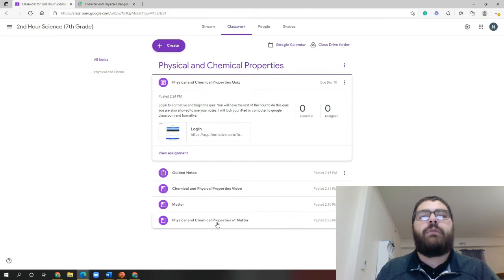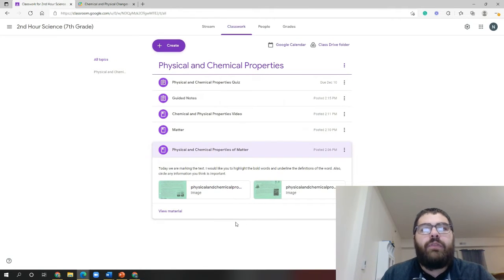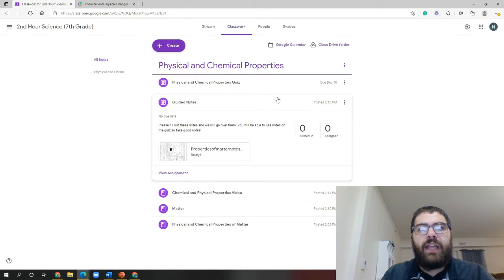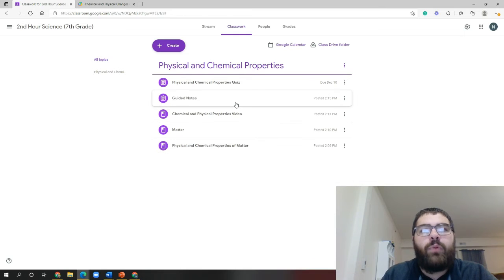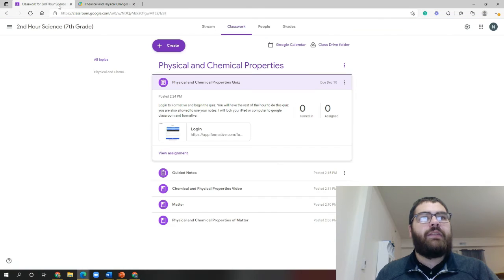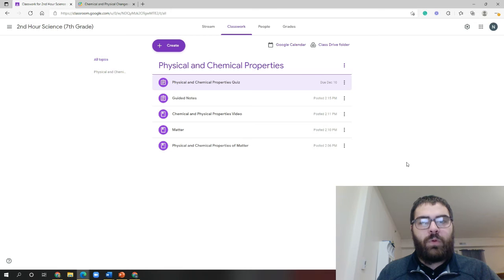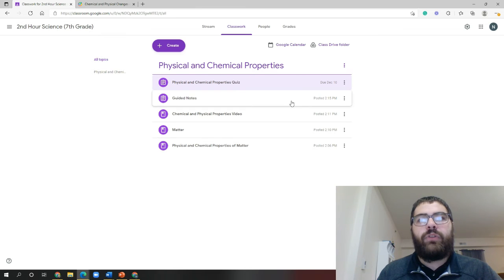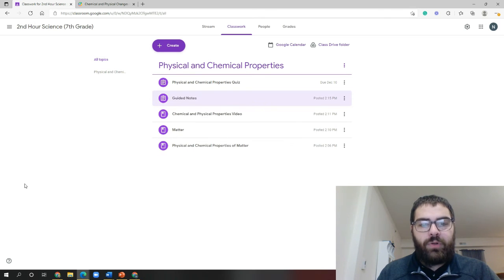Technology Integrated Lesson